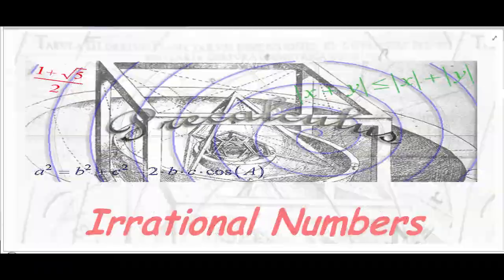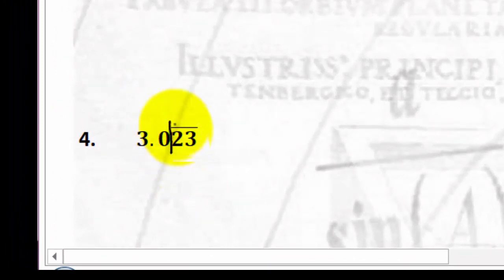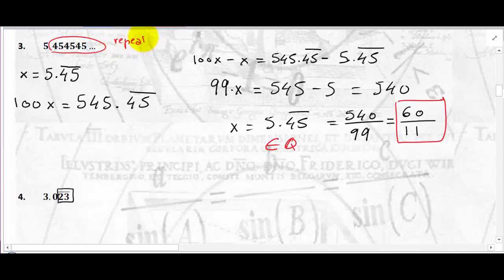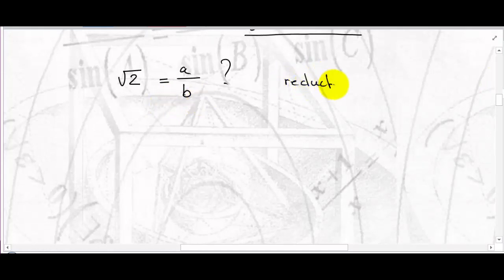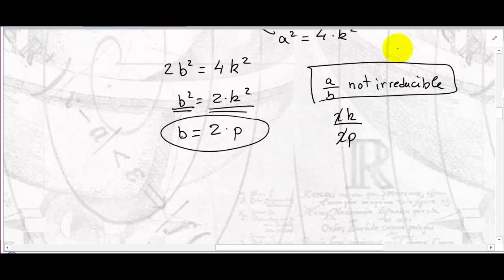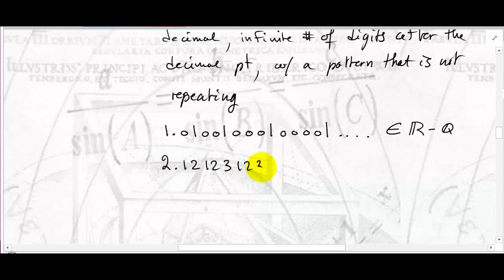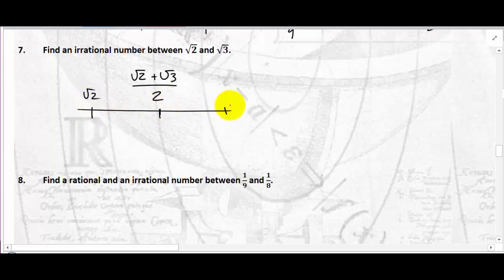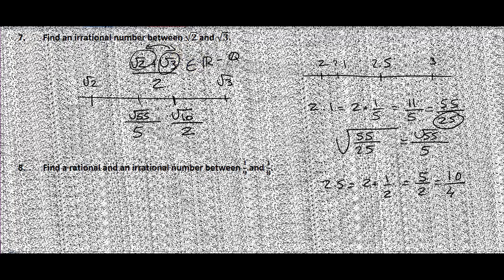video 4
irrationals